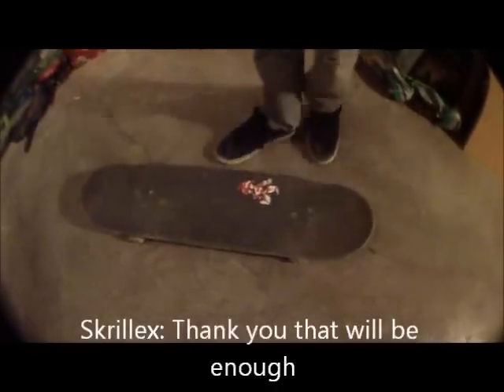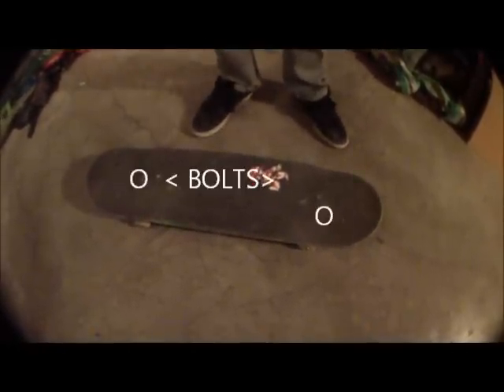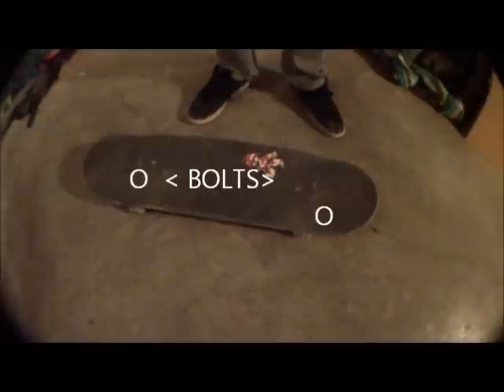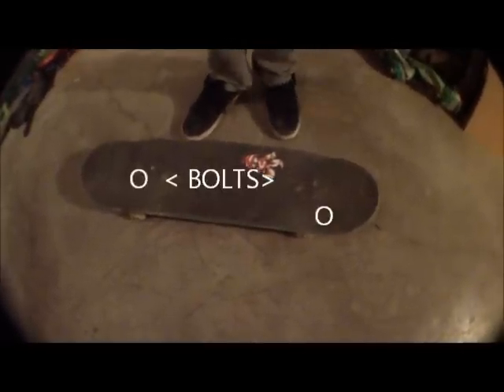How to front shuv with Will Vandendaele